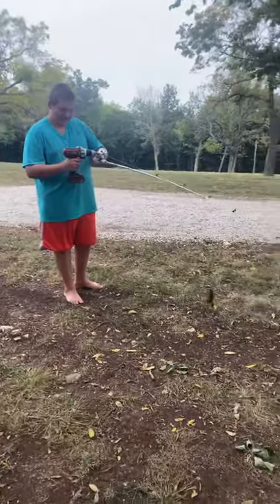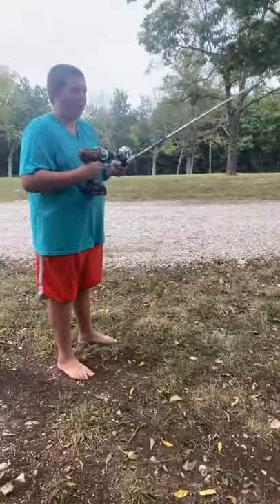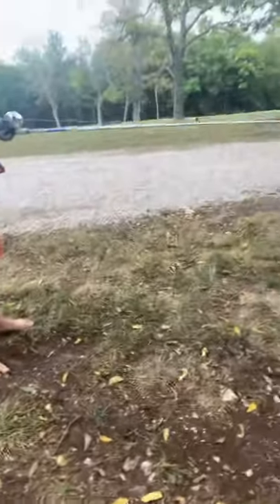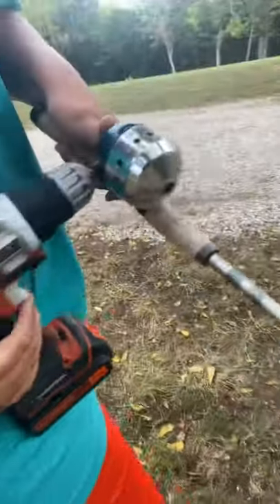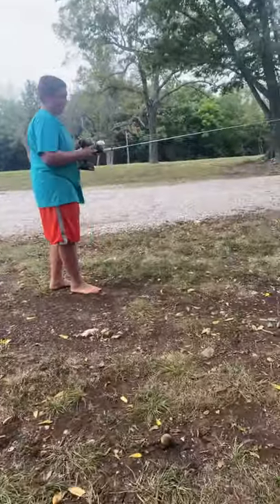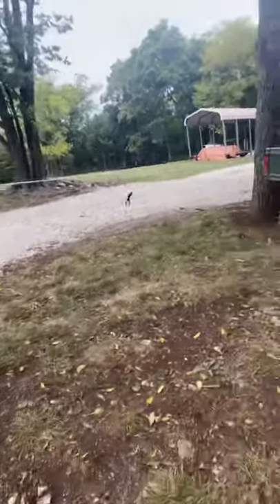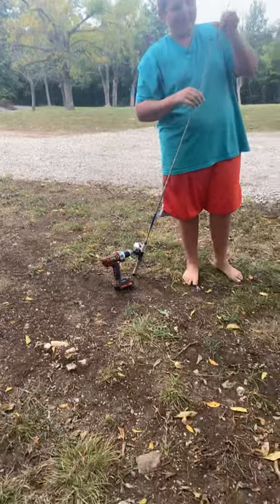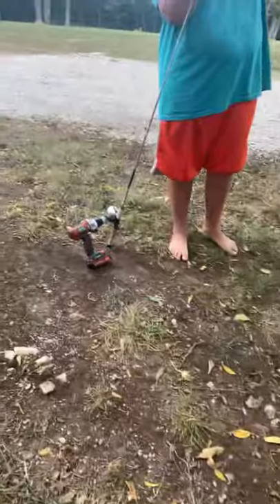Awesome power drill fishing reel set up